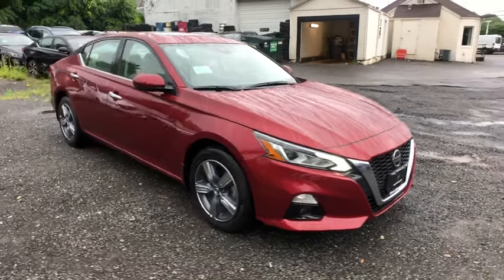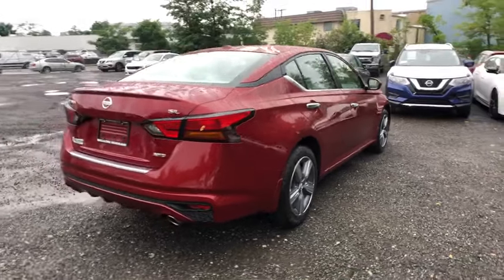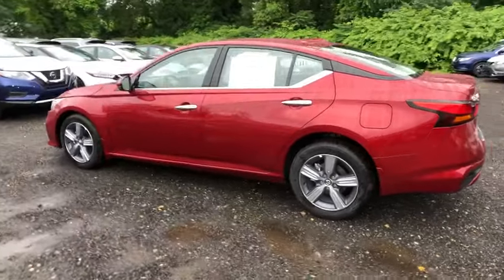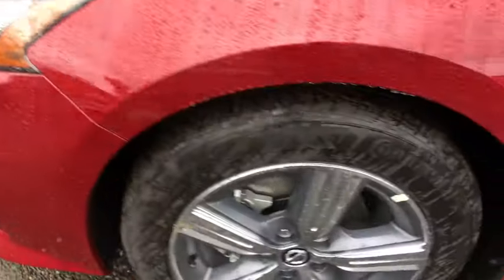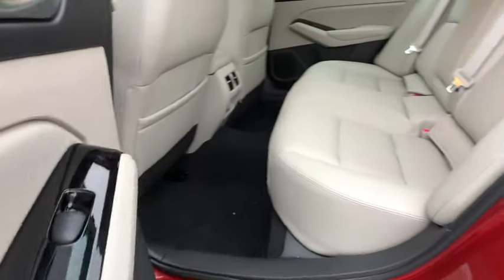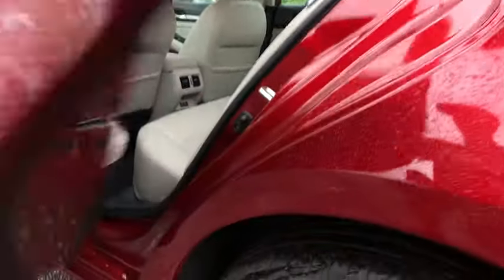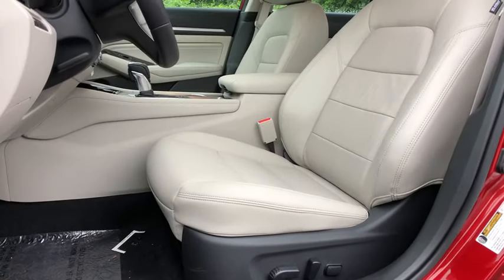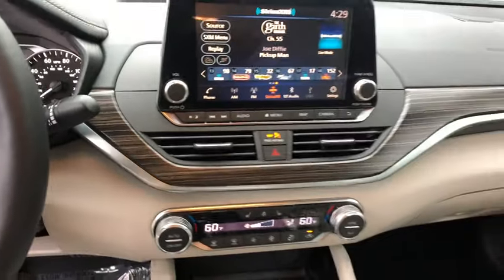2020 Nissan Altima Fairfield, Norwalk, Bridgeport, Westport, Stratford, CT 20102N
New 2020 Nissan Altima available in Fairfield, Connecticut at Paul Miller Nissan. Servicing the Norwalk, Bridgeport, Westport, Stratford, CT area.
2020 Nissan Altima 2.5 S - Stock#: 20102N - VIN#: 1N4BL4EW8LC102577